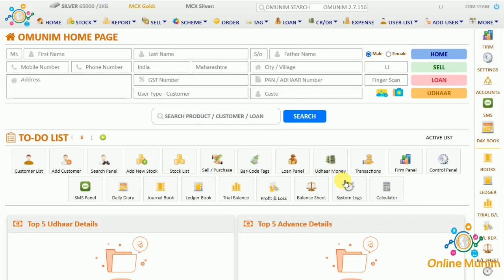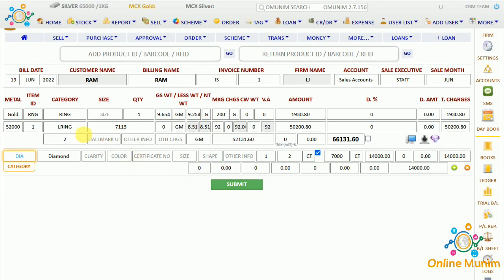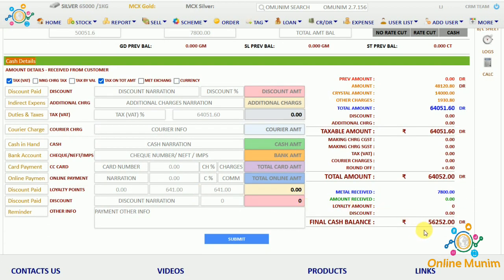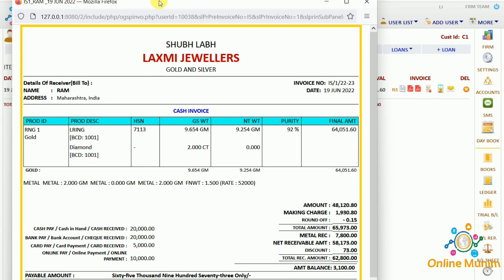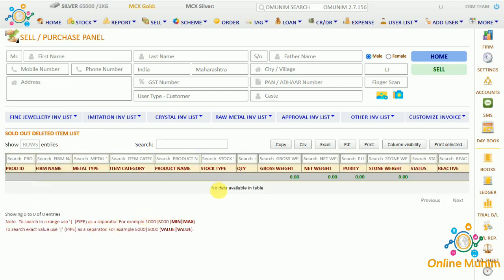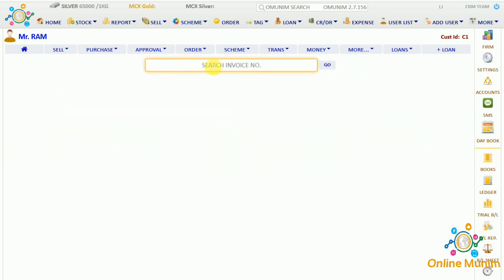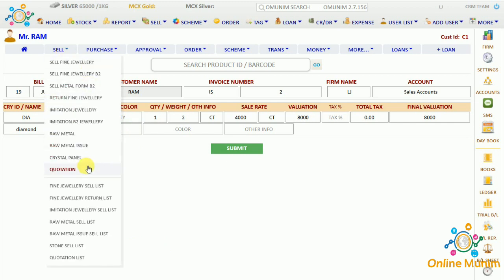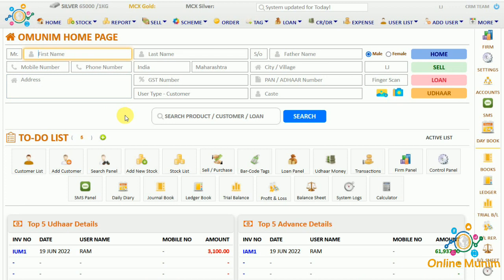Jewellery Software - Sell Invoice in English - Jewellery Software Demo Free - 8087358585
Jewellery Software - Sell Invoice Management in English
Online Munim Jewellery Software Online Offline
Customer Care - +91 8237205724, 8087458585, 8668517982, 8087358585
Online Munim Jewellery Showroom Mobile Application
Online Munim Jewellery Showroom Android Mobile Application
Online Munim Jewellery Showroom IOS Mobile Application
Jewellery Software Demo Free - 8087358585

Online Munim Jewellery stock management
Jewellery Software Demo Free

Online Munim provides ERP software for your jewellery business. With the help of this software you can manage stock/inventory with bar-code or RFID tags, send promotional or transactional SMS to your customer's, create customized invoices, track sale, supplier stock and orders, credit or debit notes, other expenses, GST & accounting reports and much more.

What is billing software for a jewellery shop?

Jewellery shop billing software helps in managing and creating invoices for retail customers. It eliminates the requirement of manual effort to type sensitive jewellery information in every bill.

Customization
It helps you deliver your brand's message to your customers in the way you want.

Barcode Management
Use the barcode placed on jewellery items and other items in your store using a barcode scanner and Online Munim billing app. It can help you eliminate the task of entering specific item details while creating an invoice for your customer. Just scan the barcode to add products to the bill.

Multiple Store Management
The app can help you track the inventory available in every store and schedule the next purchase as per your requirements. You can easily manage all the stores you own together from anywhere using the Online Munim management app.

Supplier and Karigar
Send purchase orders, add invoices, assign orders to karigar, issue metal or receive jewellery from karigar, all you can do from supplier panel.

Retail & Wholesale
Online Munim designed for both retail & whole-sale business. In whole-sale stock purchase or sell in bulk quantity, in retail stock manage by tags.

GST-R1,R2,R3 Reports
In Online Munim jewellery software, while you do your purchase, sell or business transactions, it automatically generate the GST-R1, R2, R3 reports.

Online Munim is also renowned for the “Best Money Lending Software” across the globe. Money Lending Software has attractive layout and features like loan management with simple or compound options, full month or half month interest option, cash flow, loss loans report, loan forms like form 8 or form 7 and maintaining the several accounts make it easy and better to understand.

Girvi/Loan/EMI/Finance
Gold loans, personal loans, unsecured loans, monthly EMI loans or daily collection finance loans, Online Munim manage all types of loans with different ready to use options.

Customer Management
Customer records with multiple photos, complete KYC with finger prints, digital signature, references and show all active transactions at customer info-graphic home page.

Money Deposit Options
Money deposit in principle amount, interest payment, new loan date change, partial principle payment, simple money deposit and deposit with interest left, software has different deposit options.

Third Party Loan's
Third party or money lender loan transfer can be handled easily by Online Munim. You can check all the active or released loan transactions of money lender on single click.

SMS Notification's
You can send promotional and transactional SMS messages to your customers. On one click you can send SMS to your all customer's and also check the SMS log report.

Multi Firm Management
In Multi-firm option you can create more than one firms for your business transactions. Also you can manage multiple branches from administrator panel and check all transactions.

Customer Care - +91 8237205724, 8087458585, 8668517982, 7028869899, 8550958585
Online Munim Accounting Software